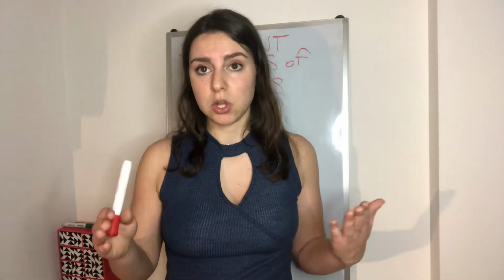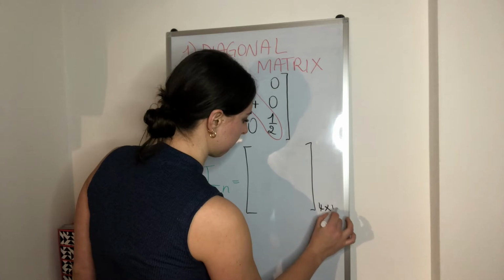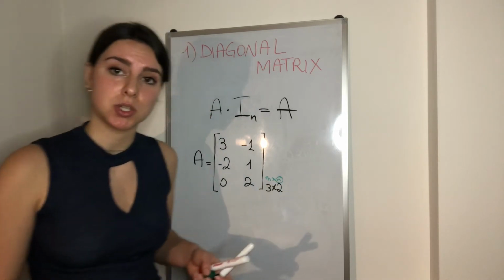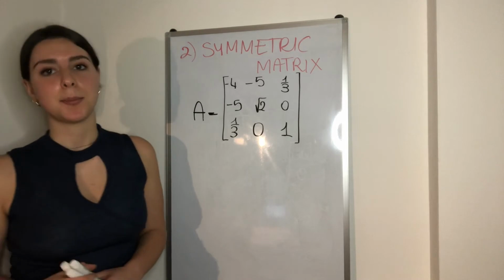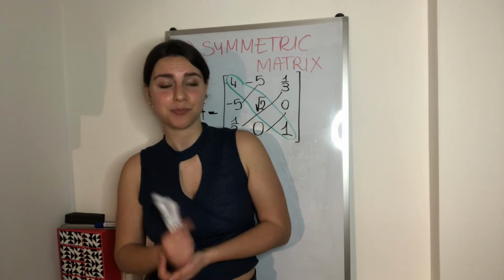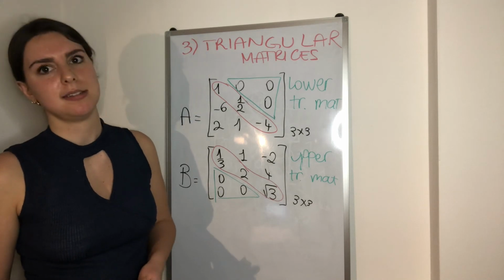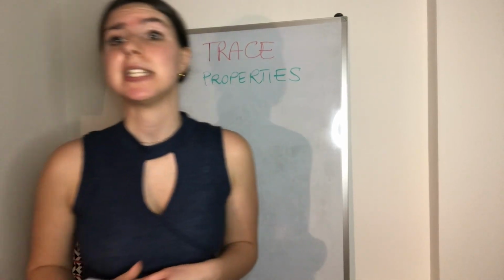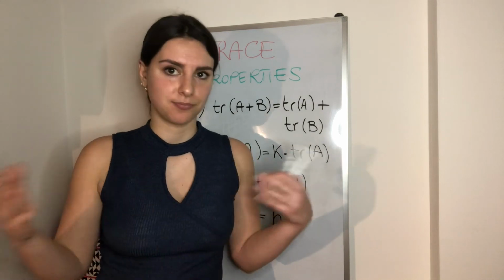MATRICES PART 4 - square matrices, types of square matrices, the trace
Not me saying it was the 1st of March while filming, editing this in April and FINALLY uploading it at the end of May 🤡